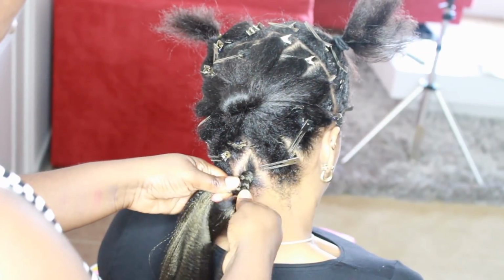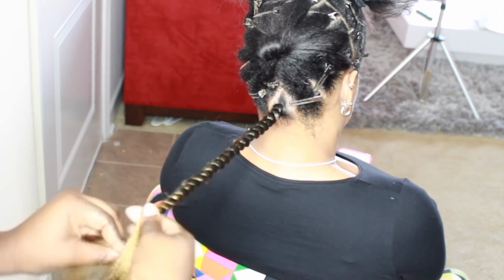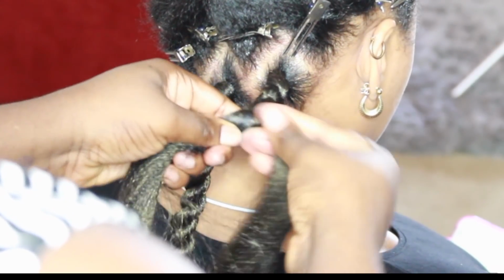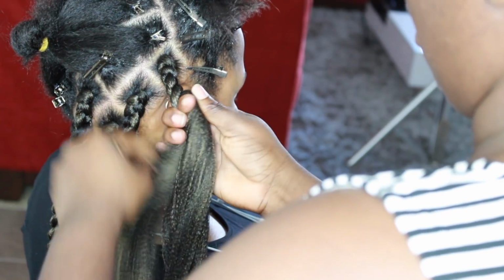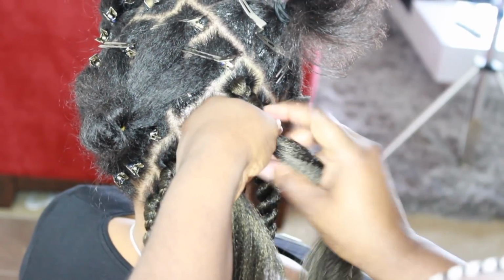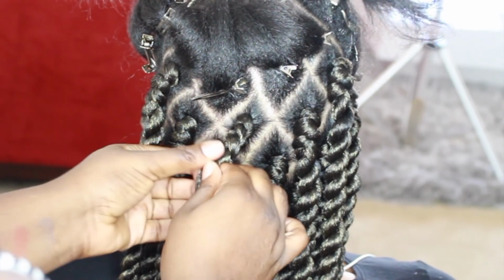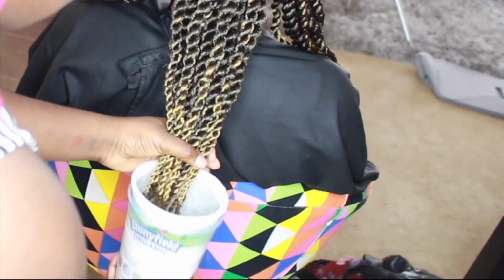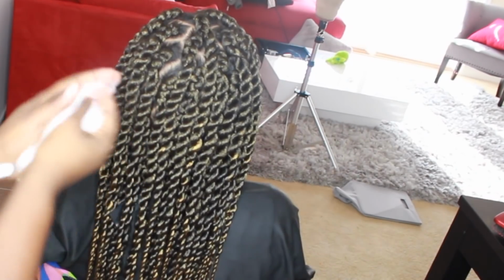How To transition from single braids to twist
Bringing you guys another tutorial this is a highy requested video. Some of you have been asking me to do a video on How To transition from single braids to twist so here it is hope yall enjoy it.